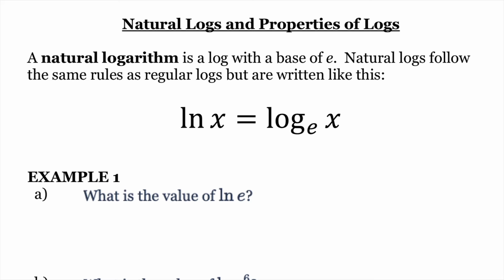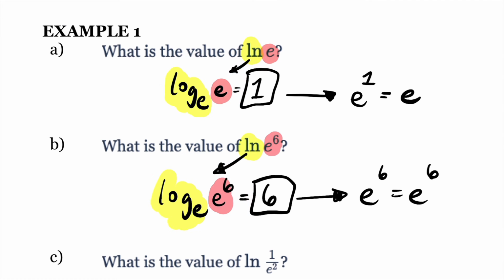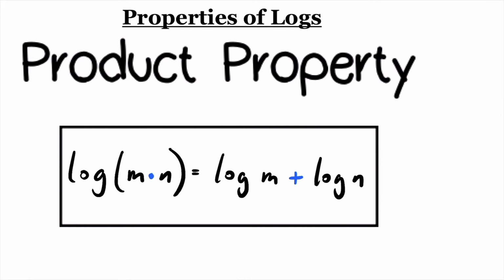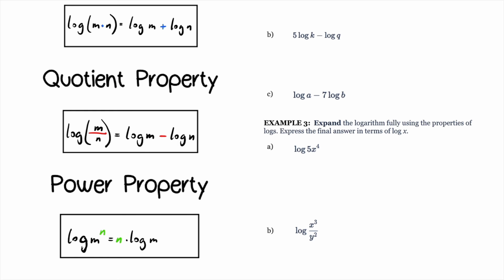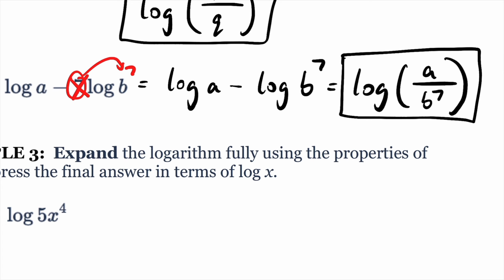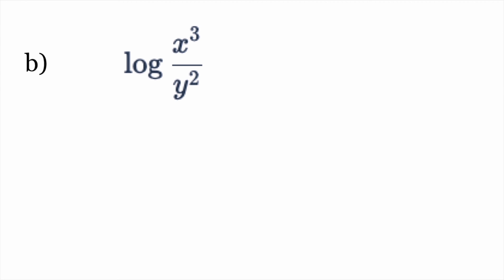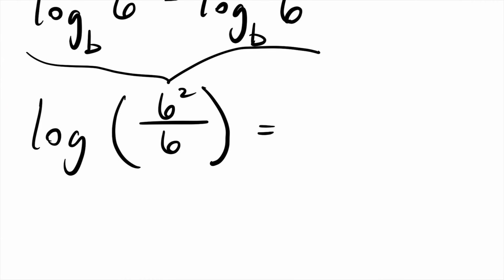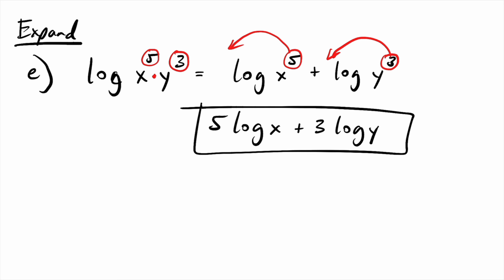3/21/22 - Natural Logs and Properties of Logs